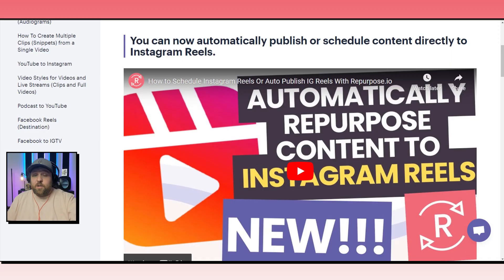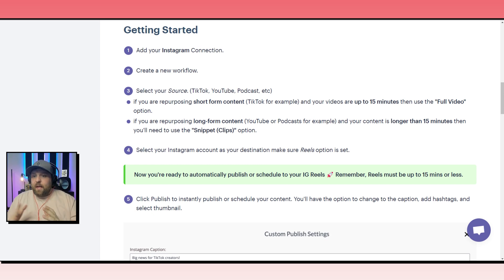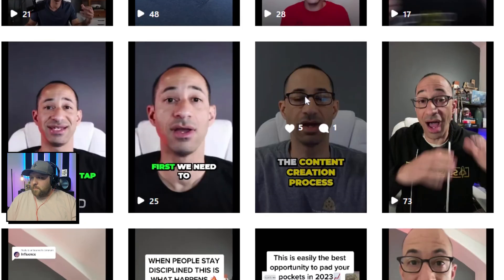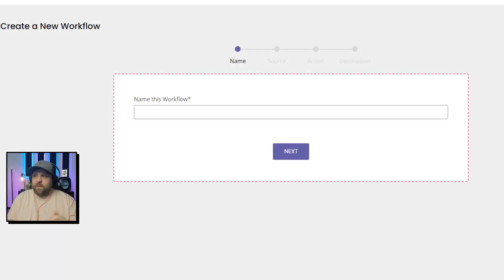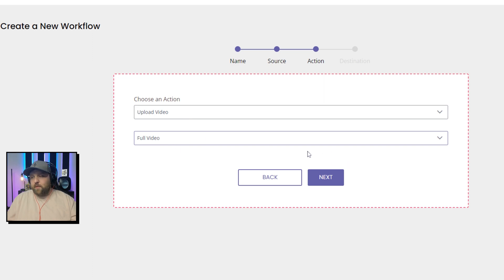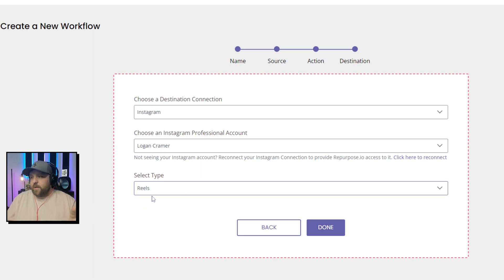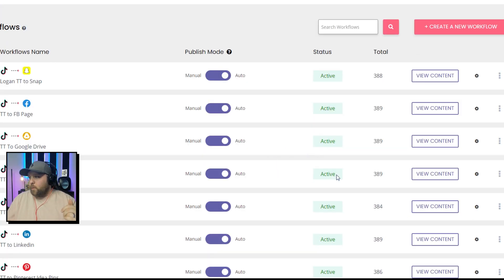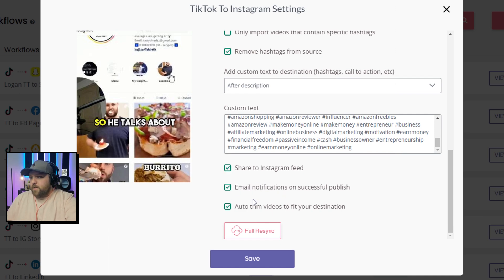Avoid This Instagram Reels Mistake! (Repurpose.io Tutorial)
Are you an Instagram user looking to take your Reels game up a notch? If so, this is the video for you! In this tutorial, we'll be providing tips on how to avoid one of the biggest mistakes Instagram users make when creating their Reels. We'll show you which techniques to use and which ones to avoid in order to get the most out of your Reel videos.

Anytime you upload your (content), your content is sent to all your social media channels like IG Reels, YouTube Shorts, and Facebook. That's repurposing efficiently with Repurpose.io.